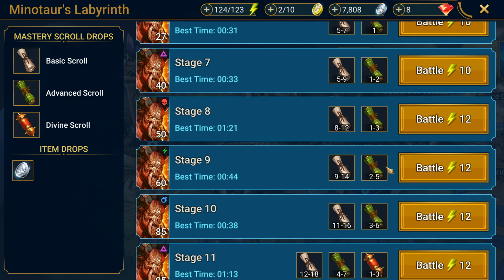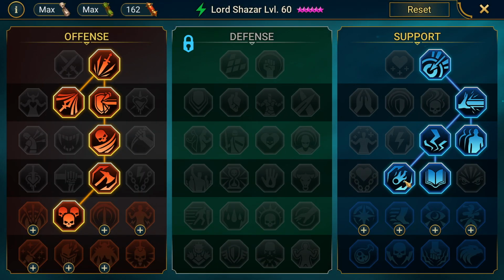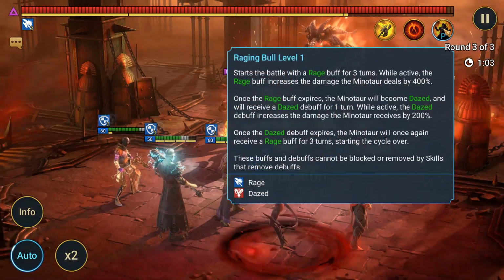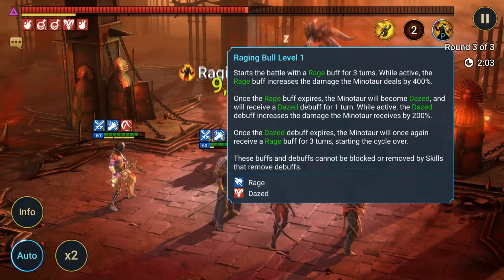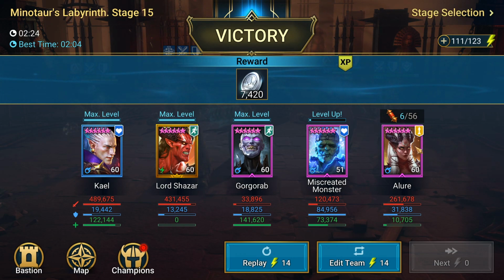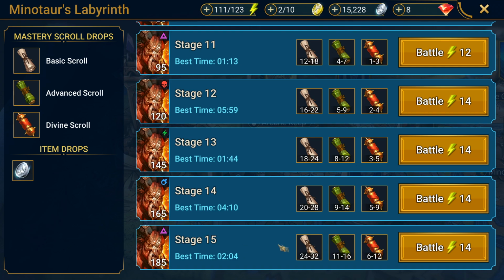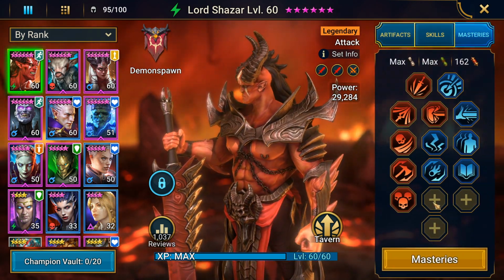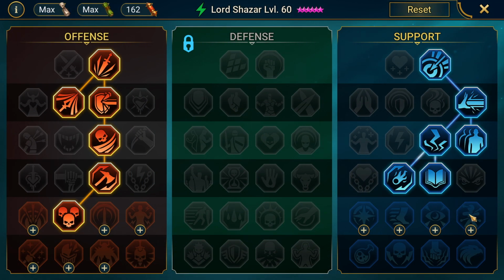RAID: Shadow Legends | Minotaur Grind (Mastery Farming) | Vamp Plays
A Farming masteries guide for RAID: Shadow Legends.